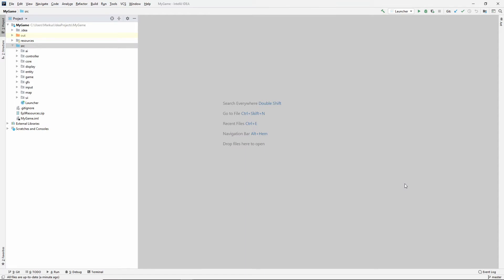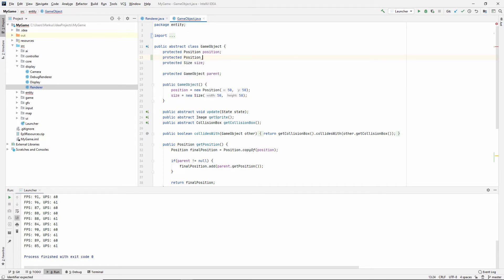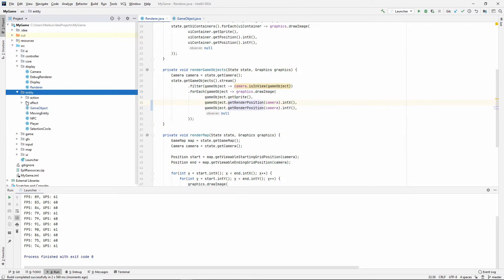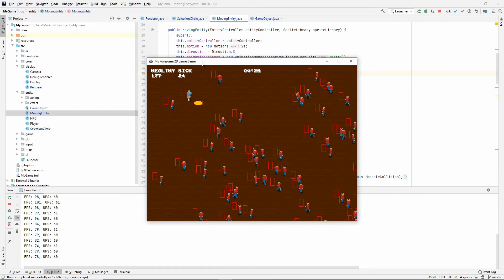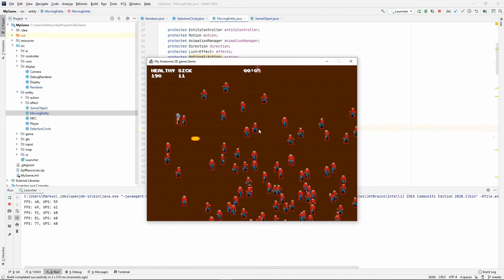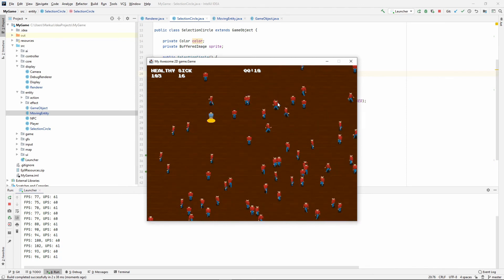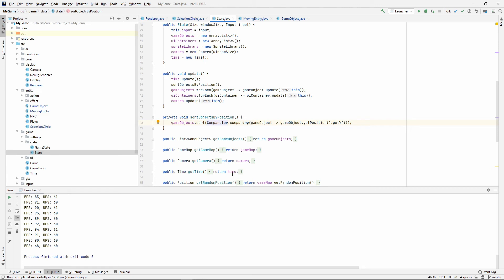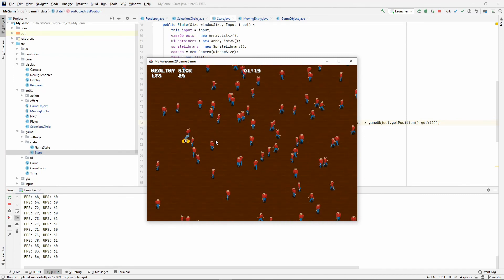Java Game Tutorial: Ep 34 - Render Offset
Learning Java 2D Game programming: Ep 34 - Render Offset
In this episode we introduce a new position called a render offset. This helps us determine where we want our sprite to be drawn in relation to our position. We also introduce a way of deciding rendering order, so some things will always be rendered on top or below other.